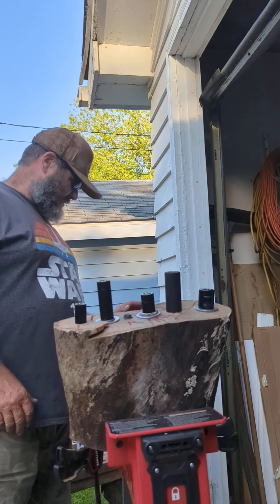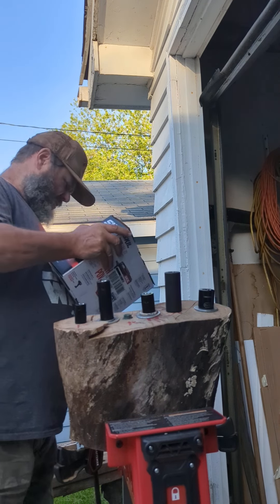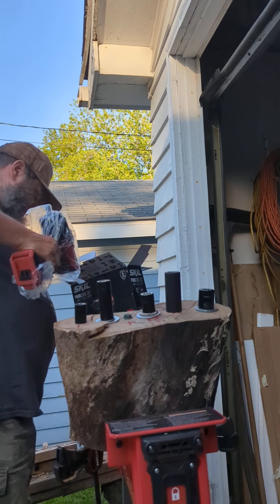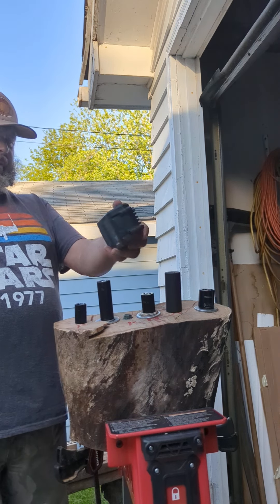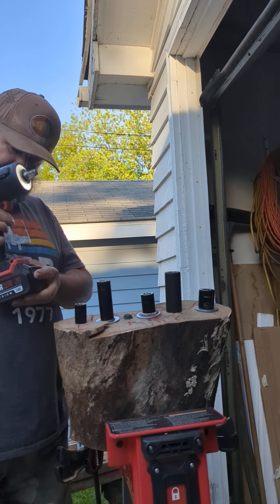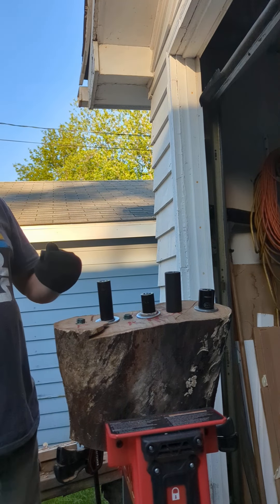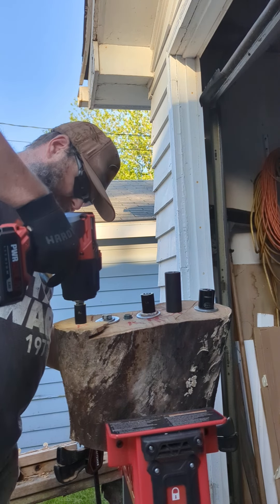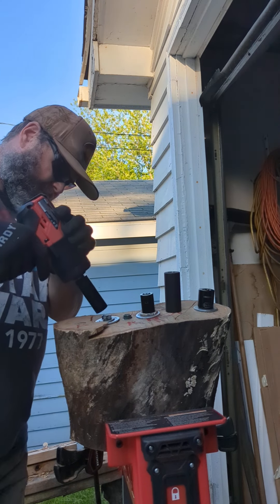UNBOXING of the New SKIL MID TQ IMPACT WRENCH and short test